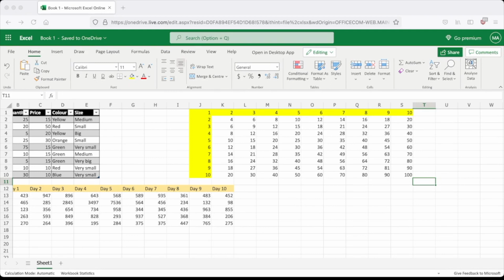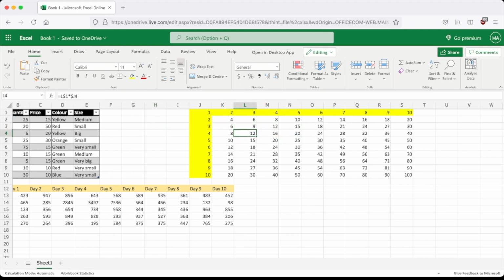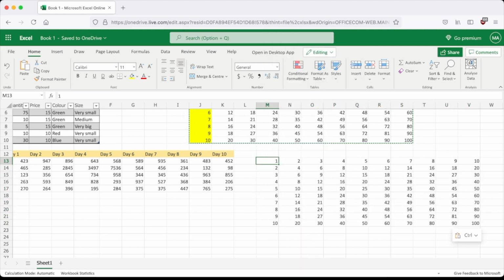How to Copy Value Without Formula | Excel Tips & Tricks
Hey guys!! Today I will be explaining how to copy value without formula in excel.